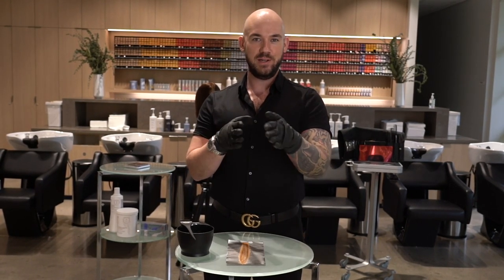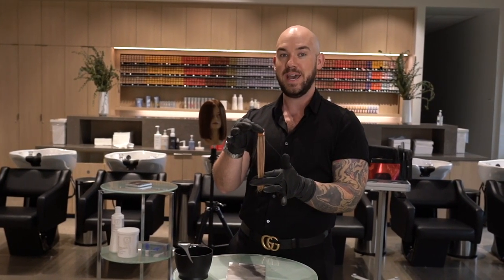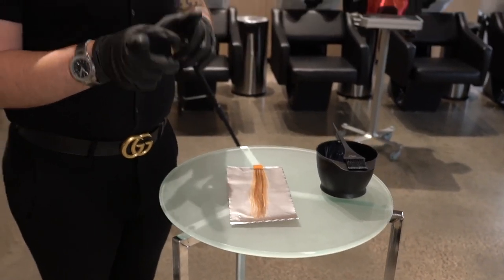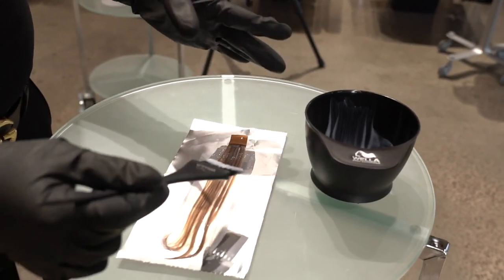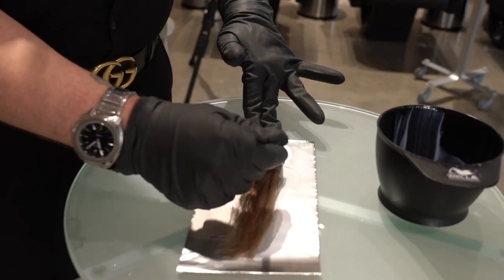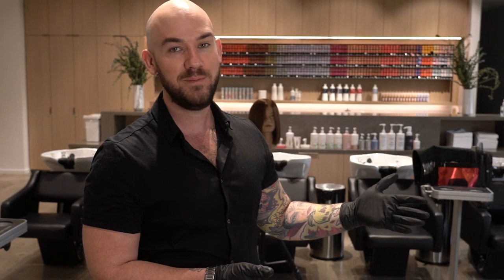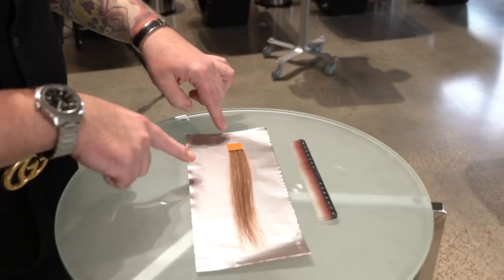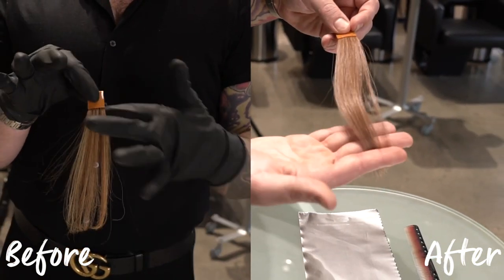Breaking Base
What is base breaking? Why should I let my base break? How do I base break like a pro? Find out the in-depth answers to these questions as Wella Signature Artist @erik.wella shows you the do’s and the don’ts. This is a great technique that your clientele will LOVE.

All of the products featured in this video can be found at wellastore.com. With fast shipping and the best selection, wellastore.com is your one-stop shop for all your Wella family product needs!